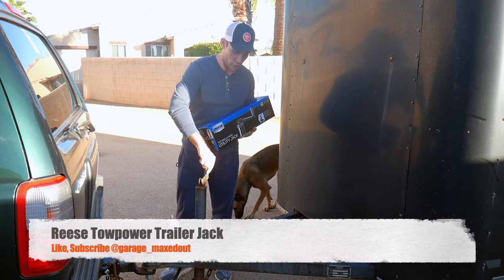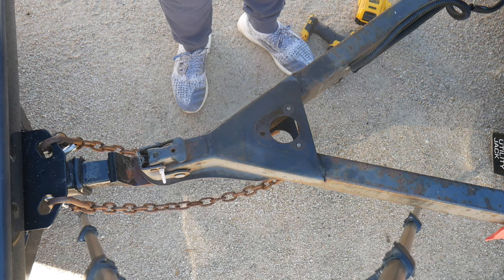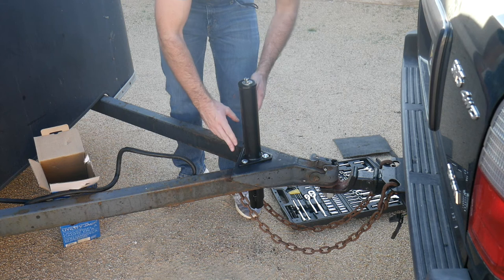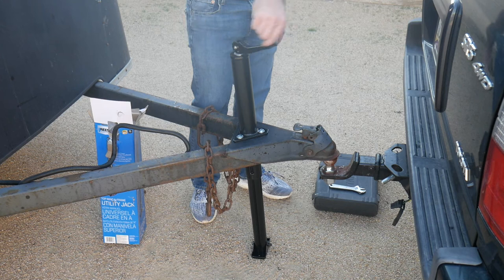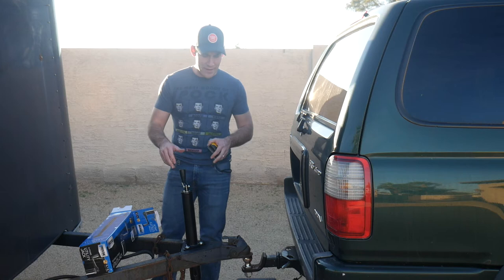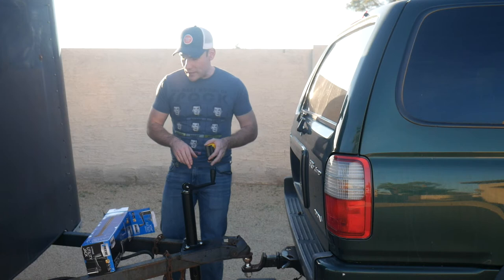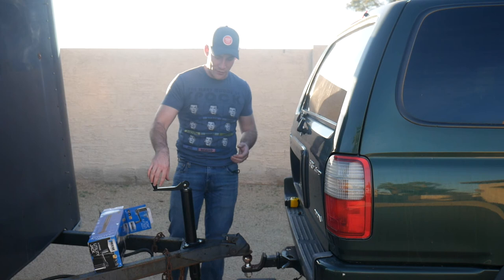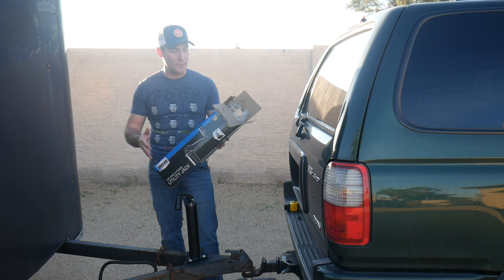Reese Towpower Trailer Jack - Installation and Review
I bought this jack to replace a broken one on my small trailer, installation was pretty straight forward and the price was right. It is missing a few things to call it perfect, but see for yourself.

Reese 74407 Jack
PB Blaster

30 days free Amazon Music
6 months free Amazon Prime for Students
30 days free Amazon Family Prime
30 days free Prime Video + Prime Shipping